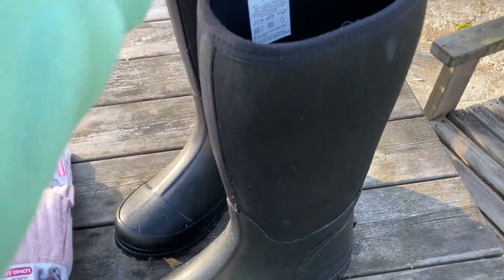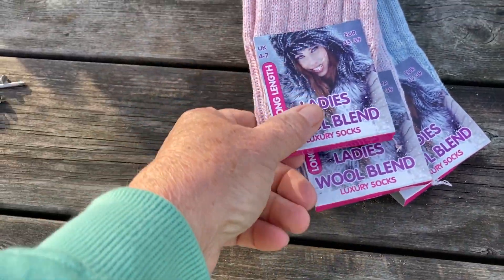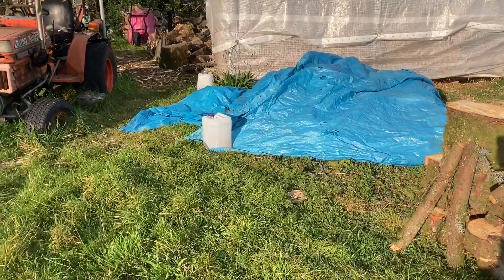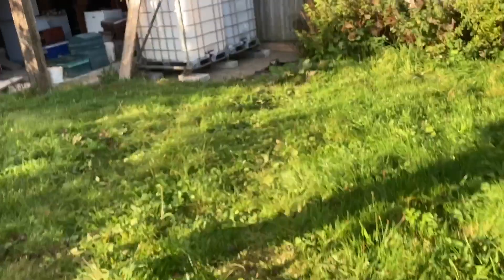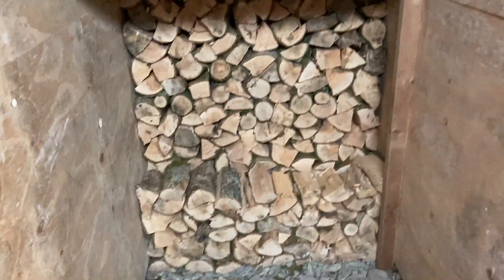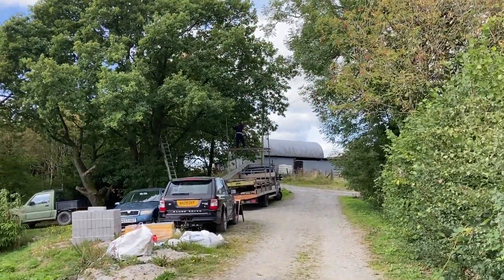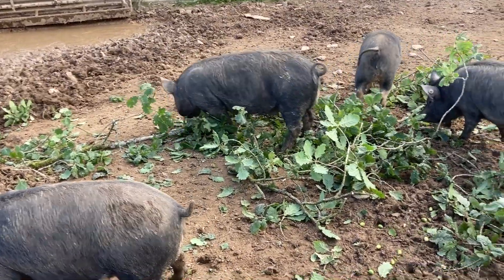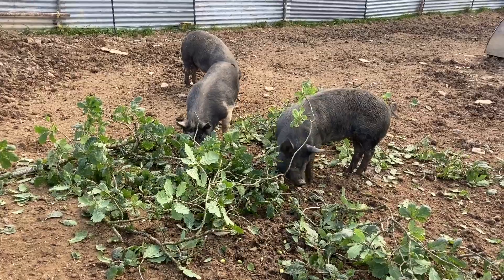Getting ready for Winter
Autumn has snuck in and we are busy getting ready for winter there is always lots to do and each year we do our best be ready for whatever comes our way.